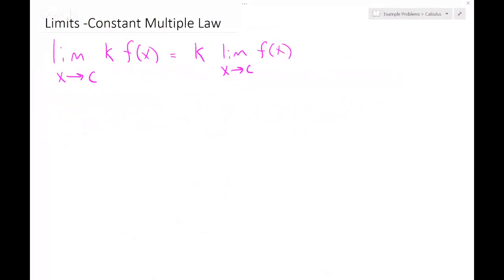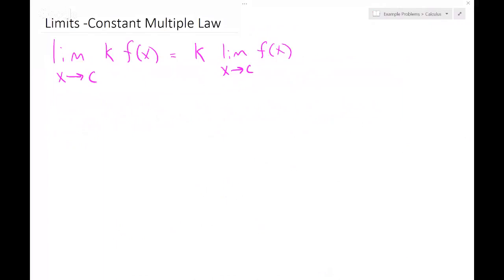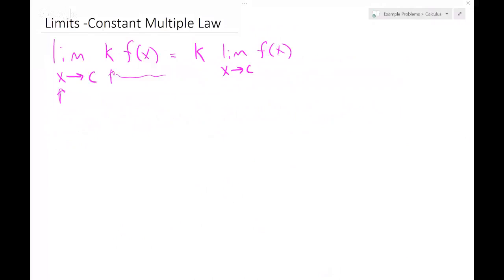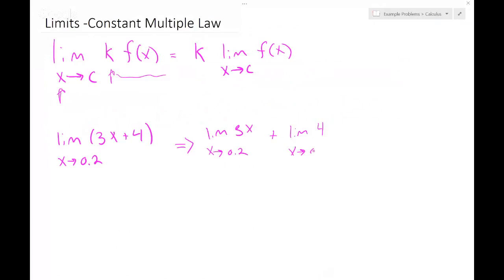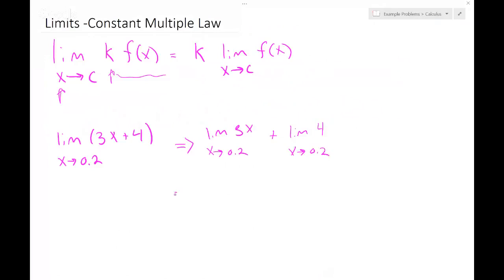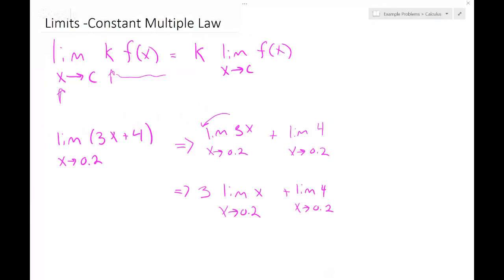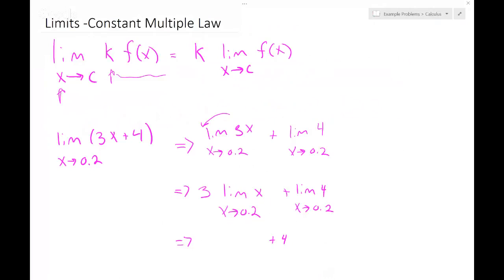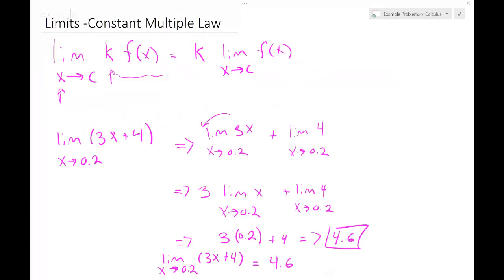Limits - Constant Multiple Law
This quick video covers the limit constant multiple law.

The example featured in this video is:
Find the limit as x approaches 0.2 of the function 3x+4.

If you have any questions or requests, leave them in the comments below.